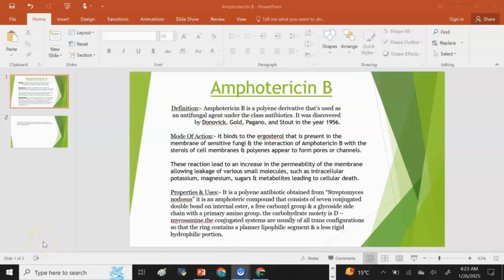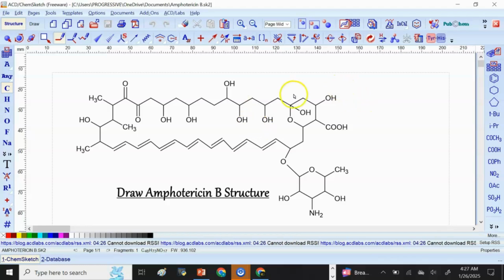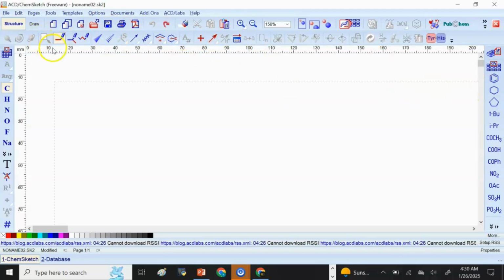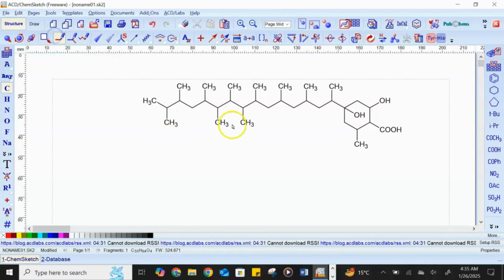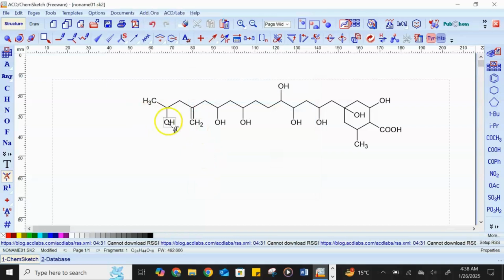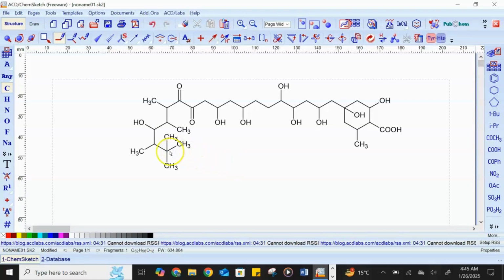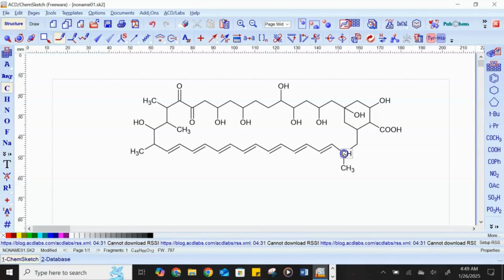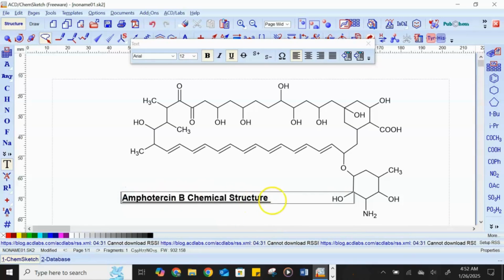How to Use ChemSketch to Draw Amphotericin B Chemical Structure Free Tutorial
Learn how to draw the intricate chemical structure of Amphotericin B using ACD/ChemSketch – completely free! In this step-by-step tutorial, you'll gain valuable tips for mastering ChemSketch to create accurate chemical structures with ease.

Download ChemSketch for free: ACD/ChemSketch Software

Timestamps:

00:00 Introduction
02:15 Overview of Amphotericin B structure
05:30 Getting started with ChemSketch
25:00 Final structure walkthrough

Discover how to use ChemSketch effectively.
Learn advanced tips for drawing complex chemical structures like Amphotericin B.
Save time and effort with practical chemistry software guidance.

Amphotericin B chemical structure, ChemSketch tutorial, free chemistry software, how to use ChemSketch, draw chemical structures, Amphotericin B tutorial, chemistry drawing software.

Learning Outcomes:

Understand the basics of Amphotericin B’s chemical structure.
Learn step-by-step how to draw complex structures using ChemSketch.
Master tips and shortcuts to use ChemSketch efficiently for free.